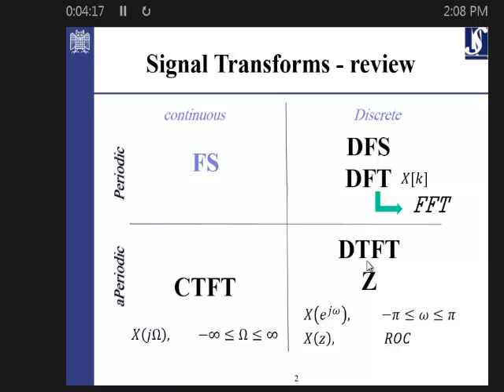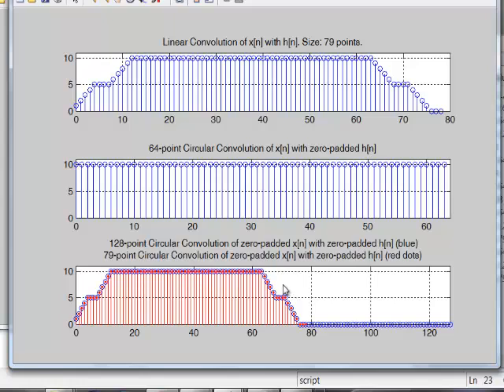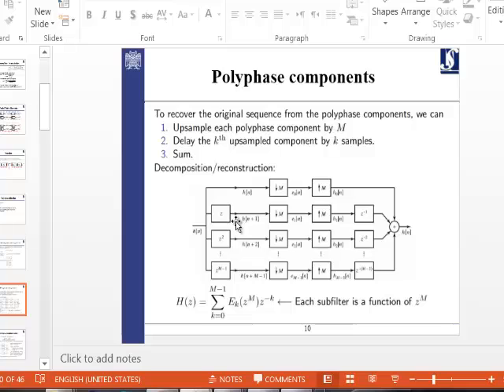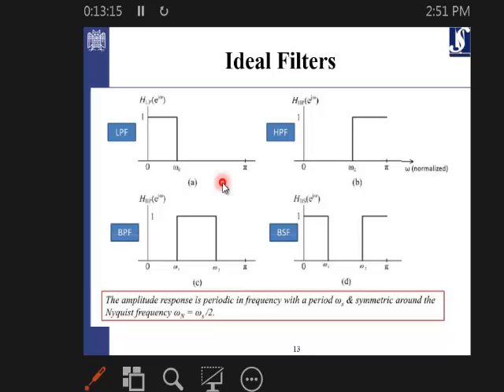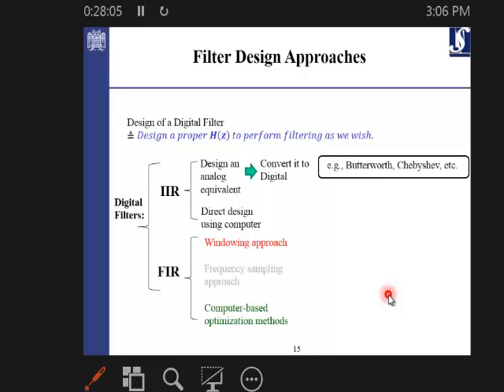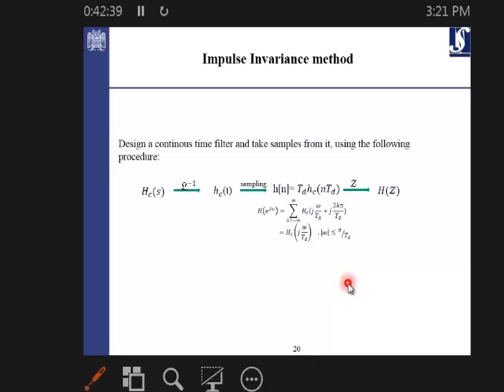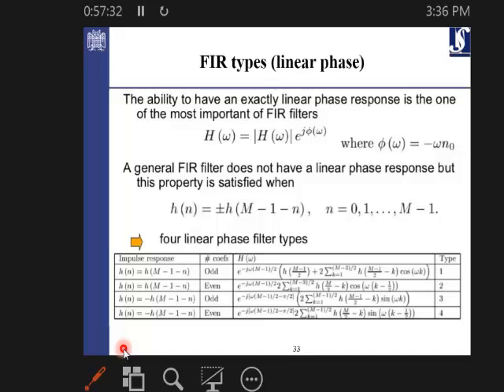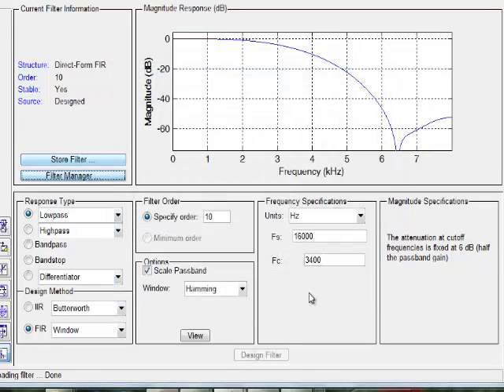Lecture 5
Rahil Mahdian
Subject: System analysis, Filters, FIR and IIR filter design methods, fdatool filter design